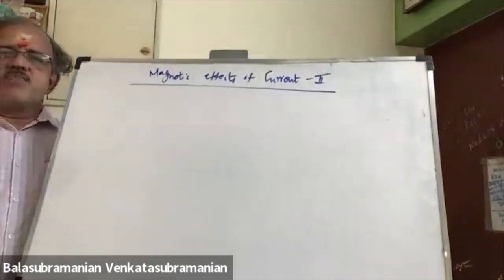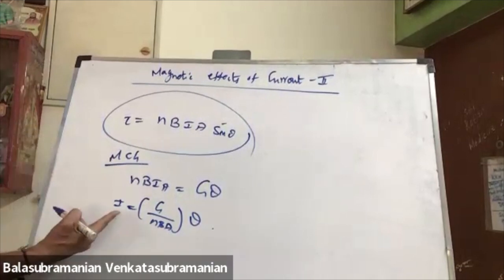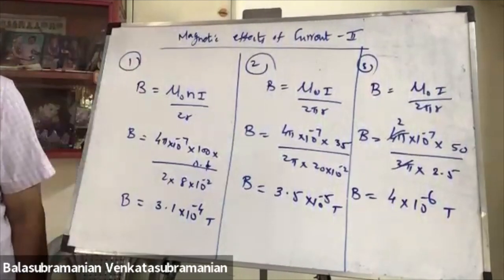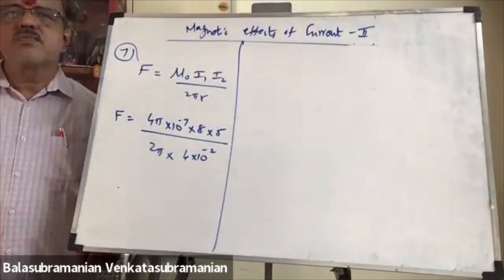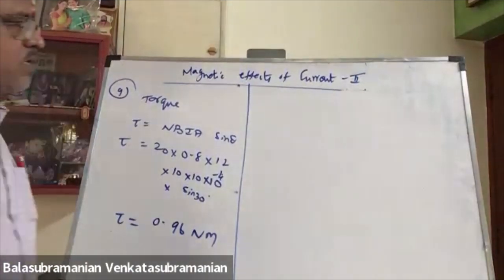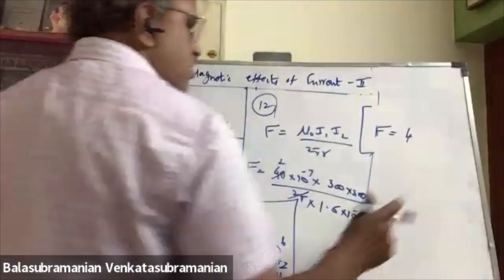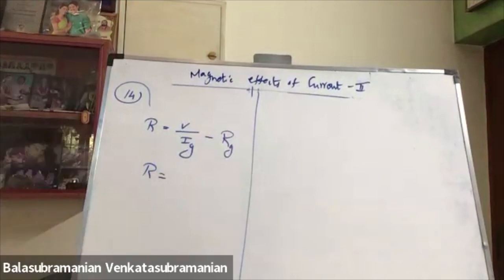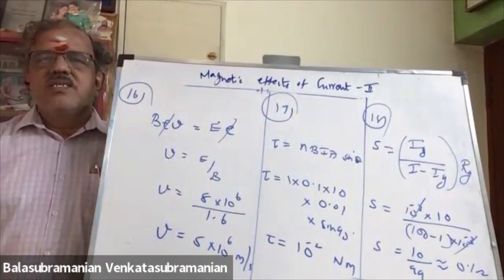Problems in Magnetic Effects of Current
VBS will be teaching higher level concepts in Physics, separated as chapters. Each chapter will be divided into modules or parts to keep the lecture series useful for everyday view for students. Do write or send feedback in case you need lecture on any new topic. This video is part of the series "Deep dive into basics". This video is for the topic "Problems in Magnetic Effects of Current"